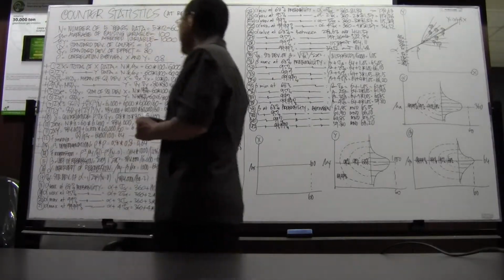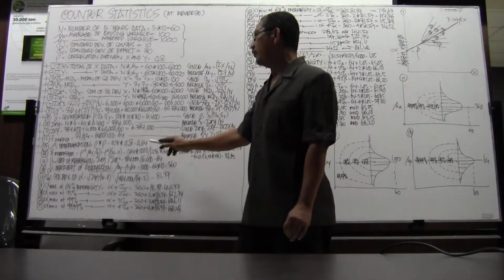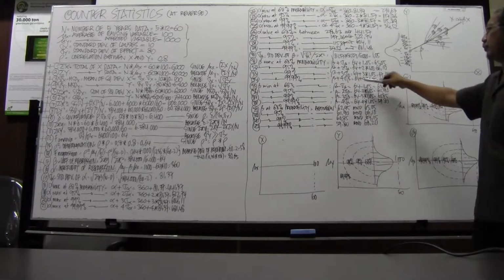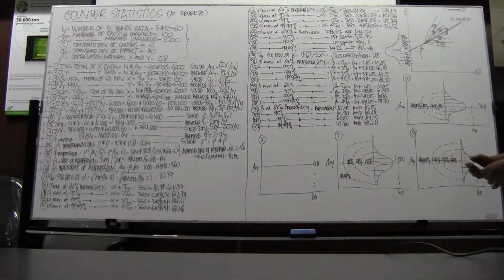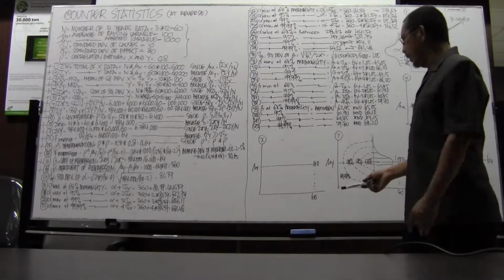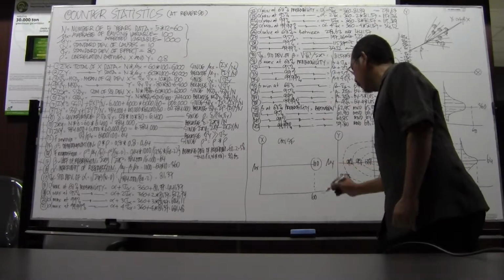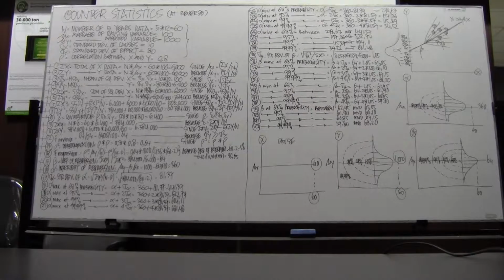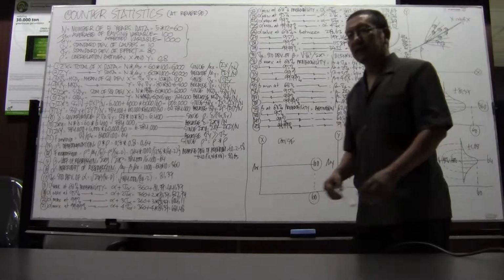Practical Parametric - Counter Statistic at Reverse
Practical Parametric
COUNTER STATISTIC AT REVERSE
Steve Asikin

Doctoral Math-Economic Lecture,
Bandung Institute of Technology
27 March 2013